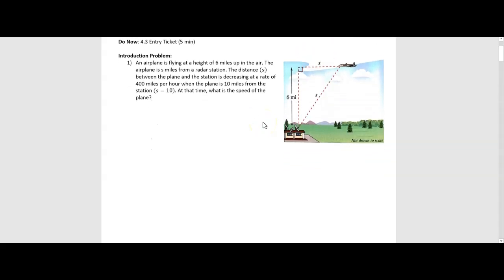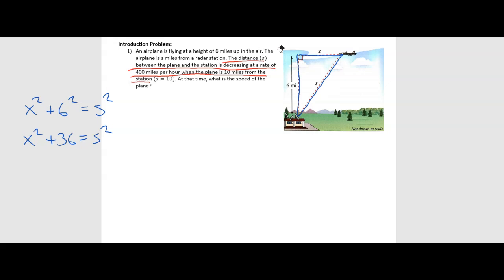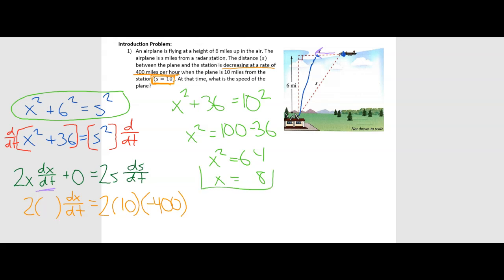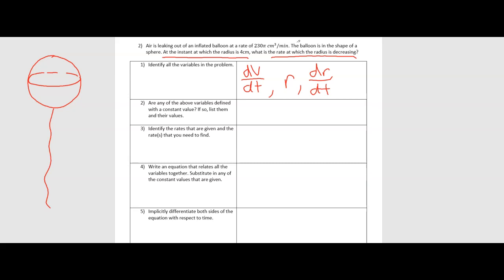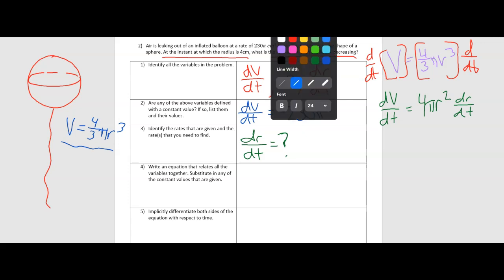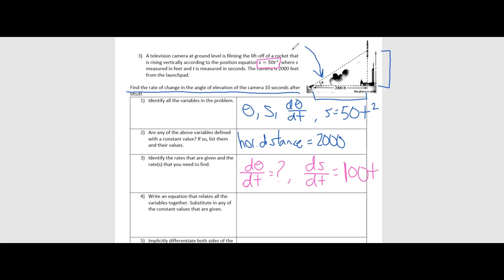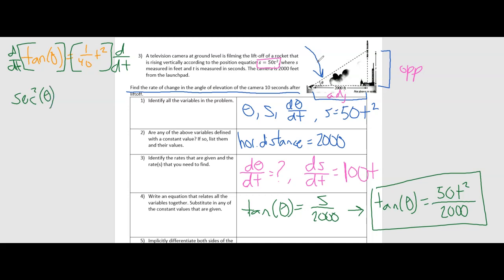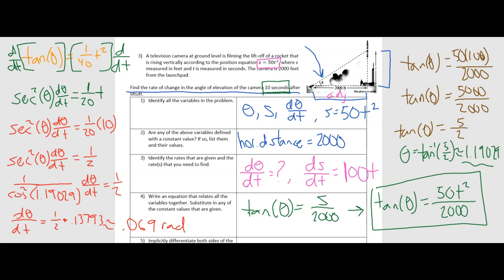Related Rates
Instruction on solving related rates problems. Corresponding notes for video can be found on the website below for free.

Search for "​​​​4.4_related_rates.pdf"